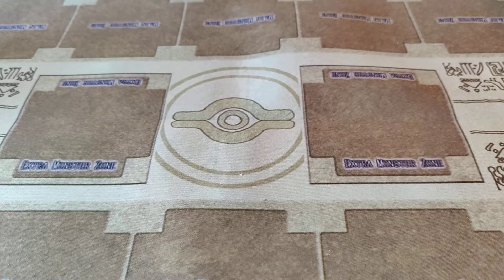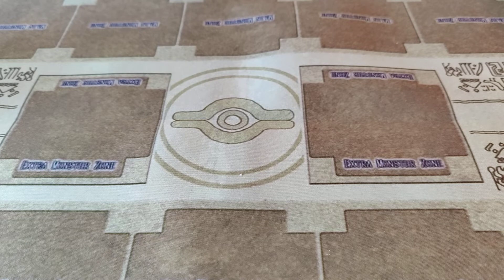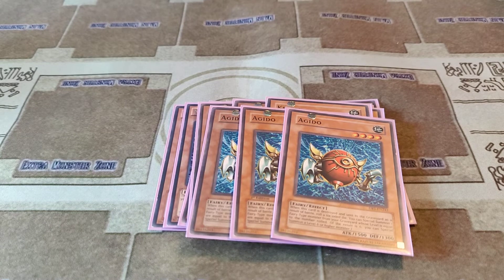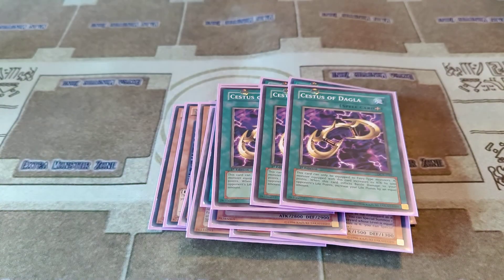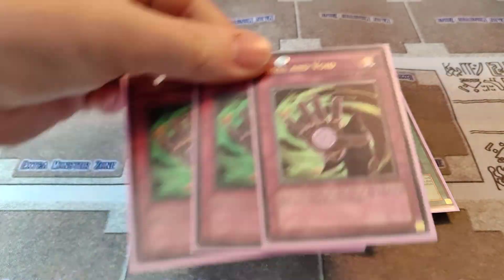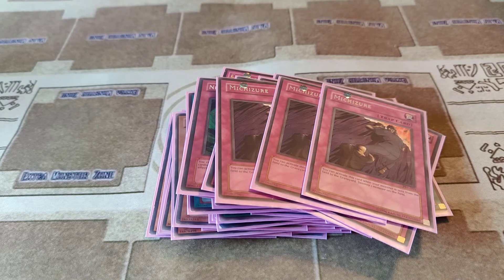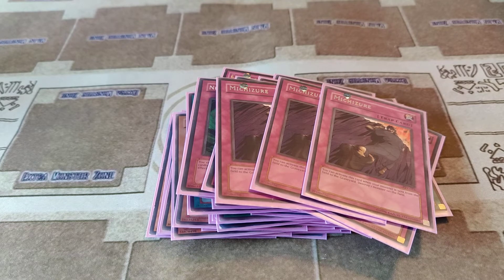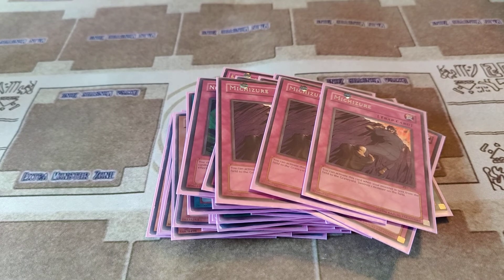Character Deck Profile Ishizu Ishtar